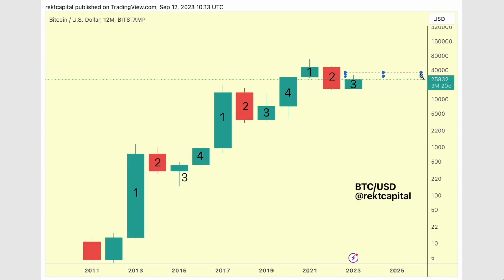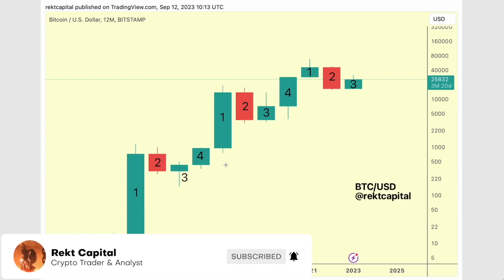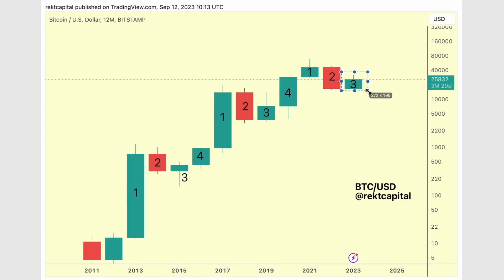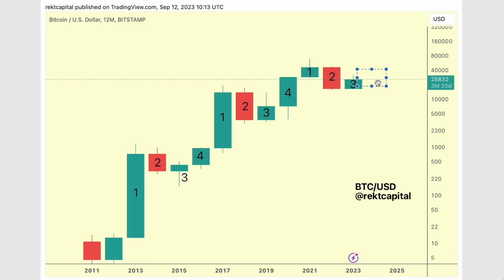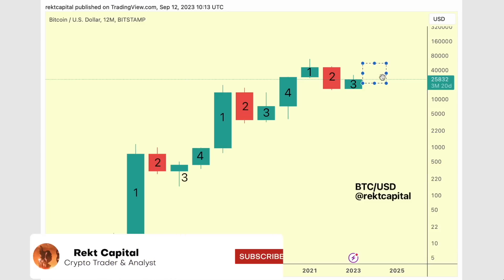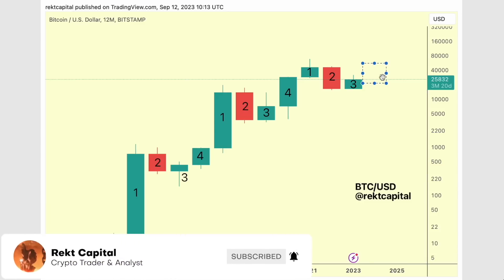Bitcoin Four Year Cycle Broken? Deep Dive Analysis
In today's free Deep Dive episode, I discuss the Four Year Cycle in a lot of detail. I discuss where the best buy-side opportunities lie ahead, how to navigate 2023 and how to best prepare for 2024. Step by Step.